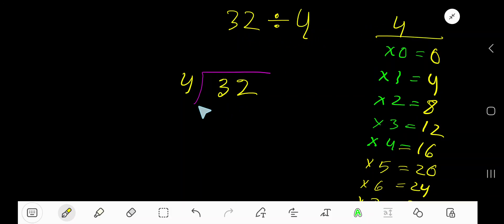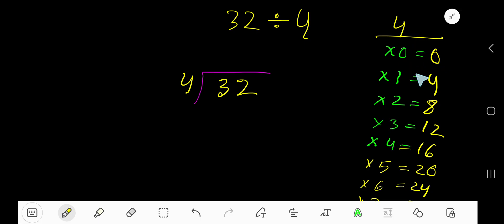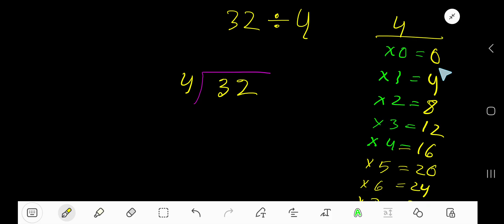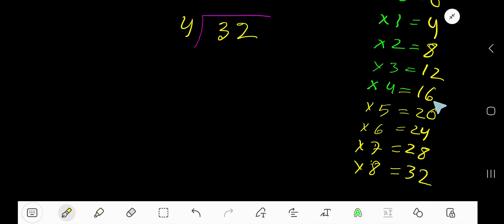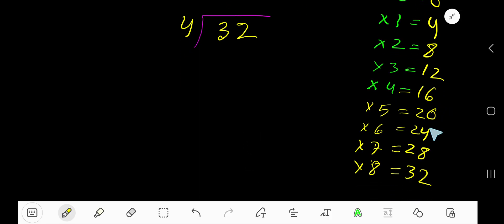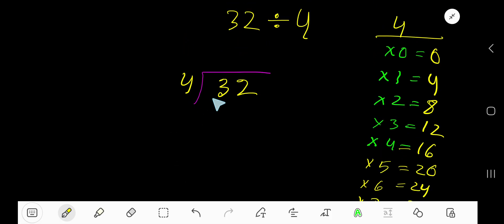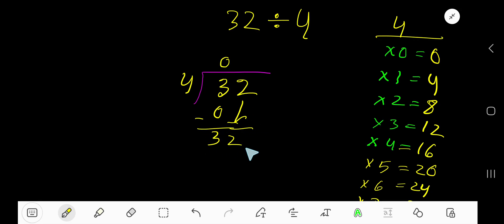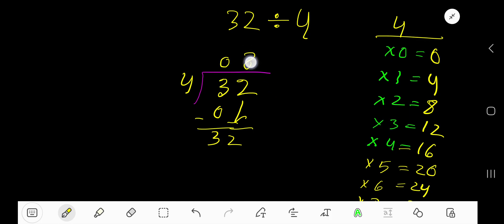32 Divided by 4||How do you divide 32 by 4 step by step?||Long Division